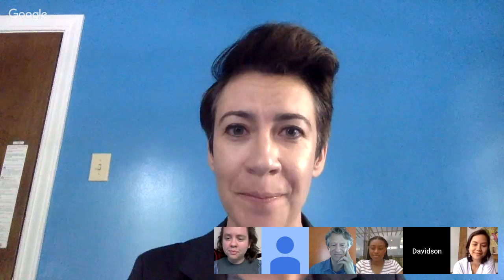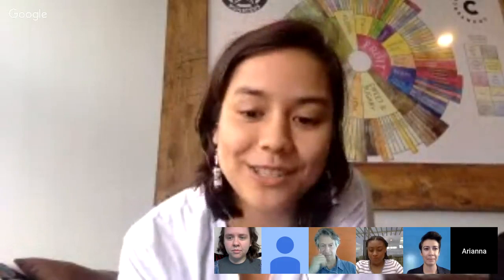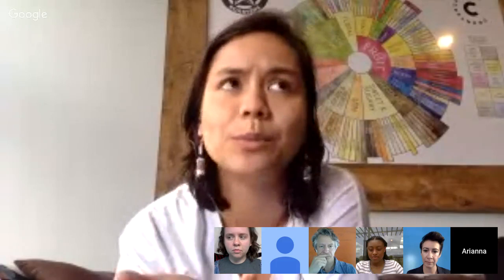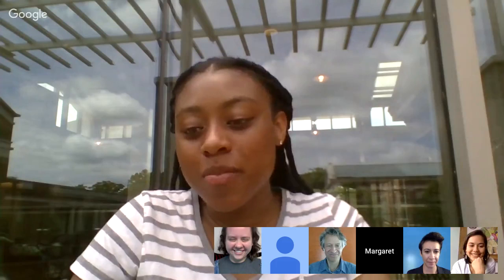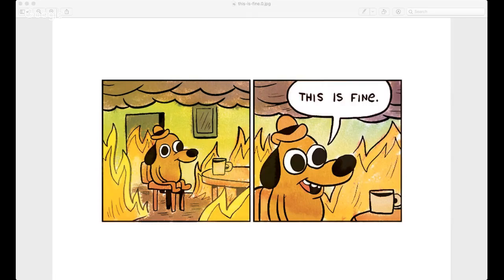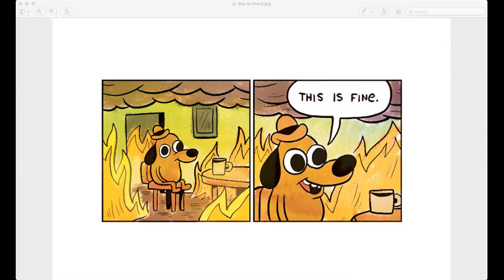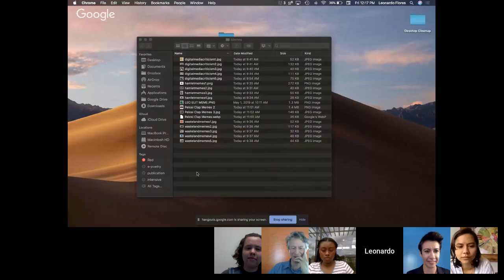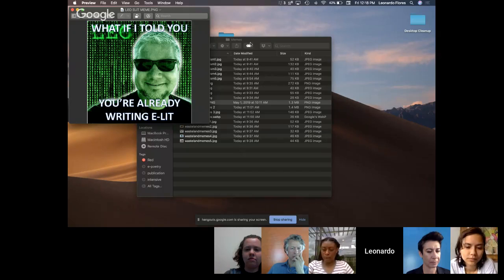Live Discussion: How to do things with memes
Day 2 Live Discussion w/ Dr. Mark Sample, Davidson Digital Studies Students, and special guest Dr. Leo Flores.